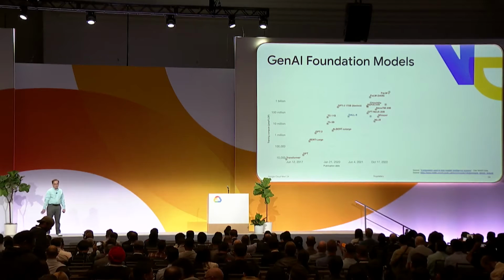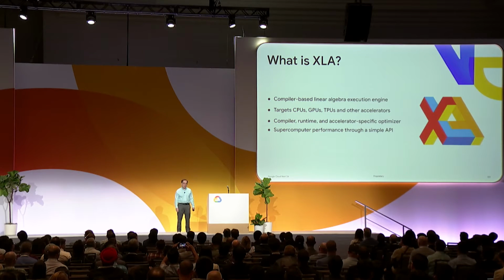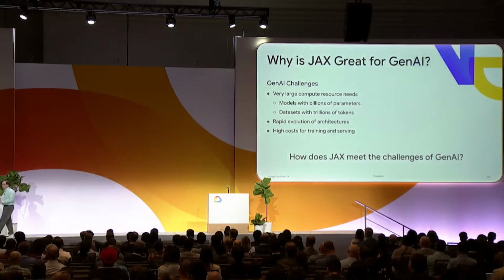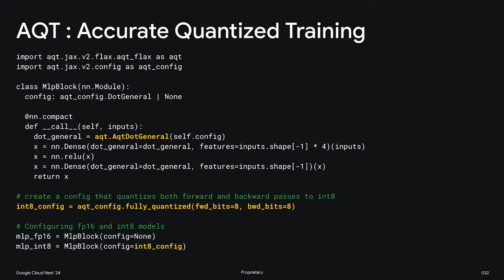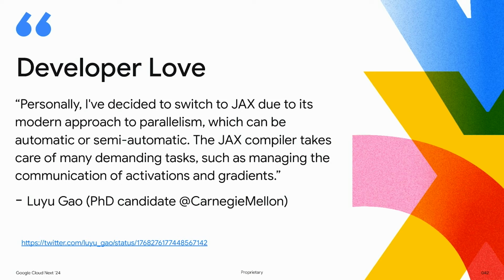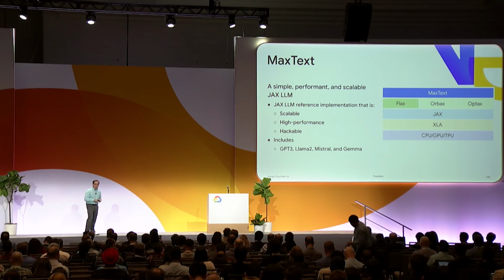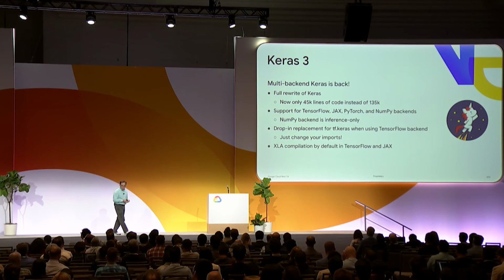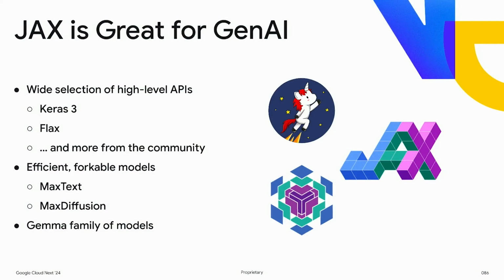ML frameworks for generative AI development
Generative AI is rapidly growing in business and the popular imagination. Google Cloud was at the forefront of this revolution with the introduction of the Transformer architecture in 2017 and more recently, with the release of Gemini models. This session introduces JAX, a powerful framework and ecosystem for large model development, which we use to develop our Gemini models, and Keras - an easy to use higher level API for deep learning and gen AI.

Speakers: Robert Crowe